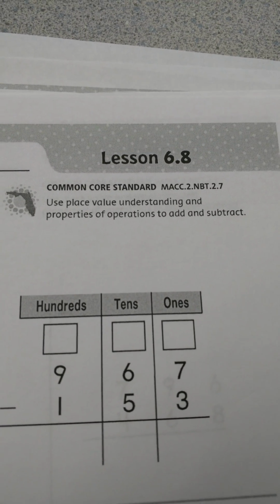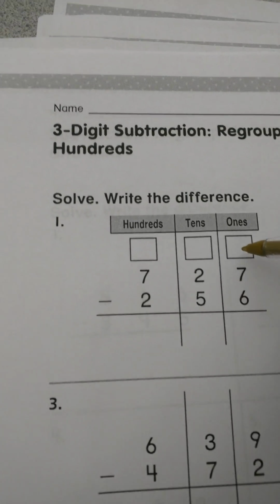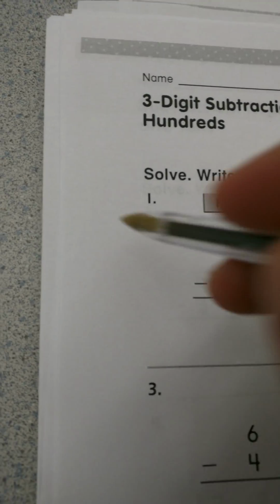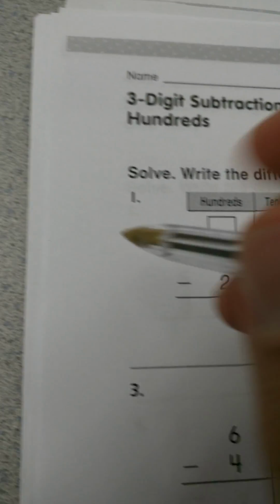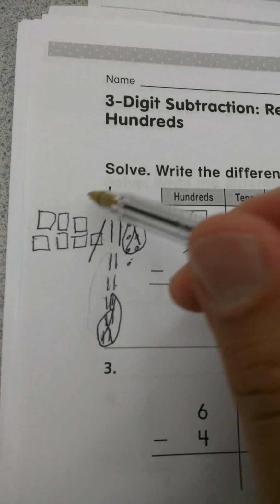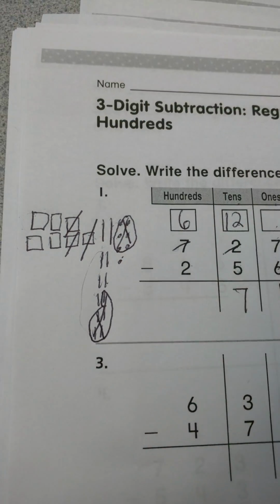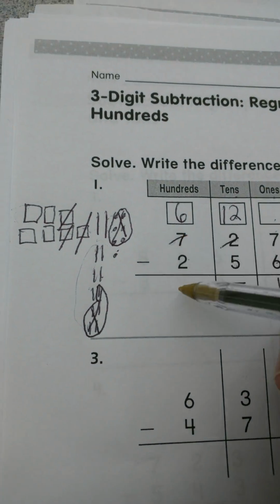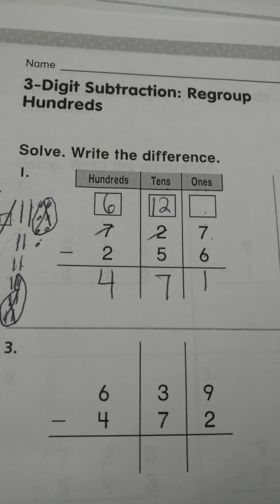2nd Grade Go Math Lesson 6.8